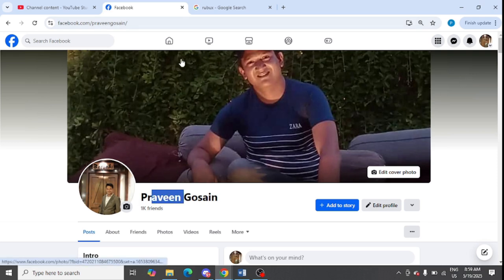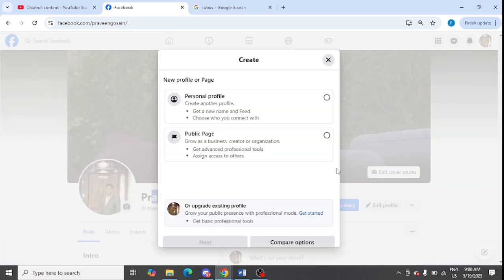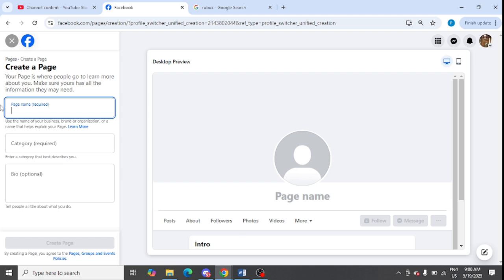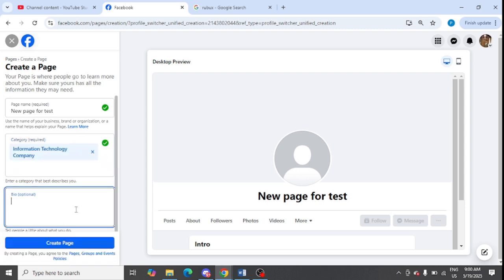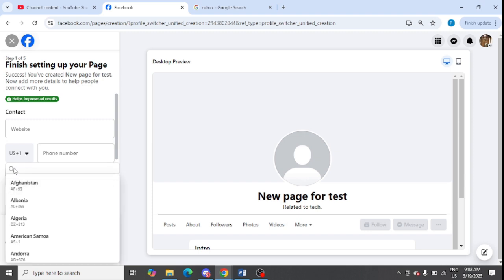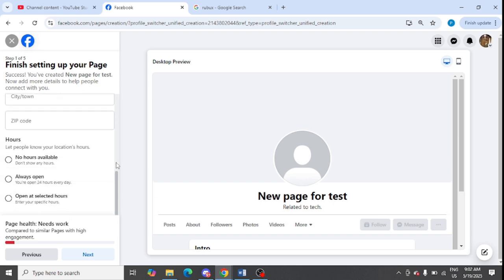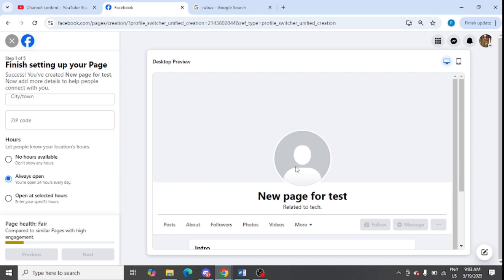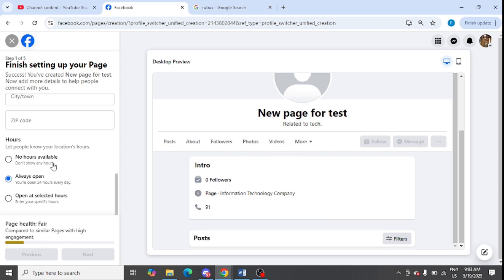How To Create Facebook Page For Business?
Learn how to create Facebook page profile using a few easy steps. Follow all the given instructions on this page step-by-step to get the FB page.

How to create facebook page on mobile, How to create Facebook Page on desktop, How to create Facebook page on iPhone,